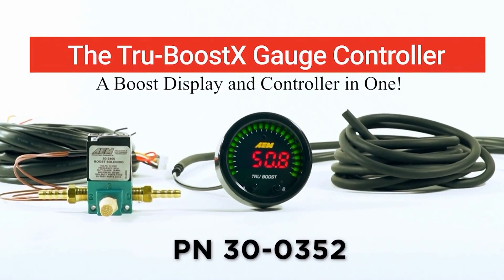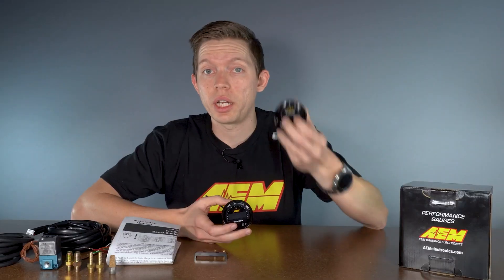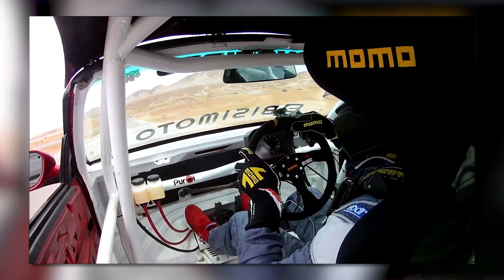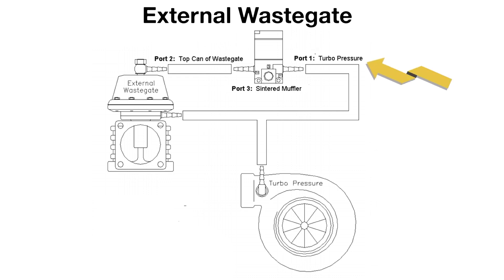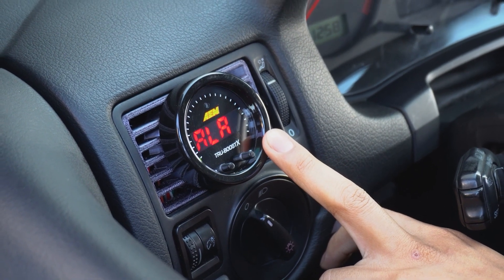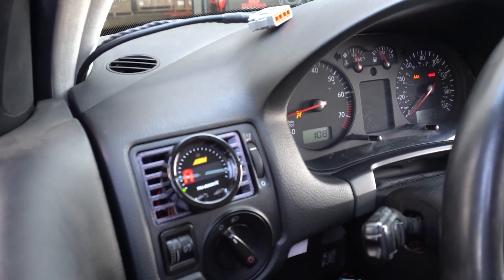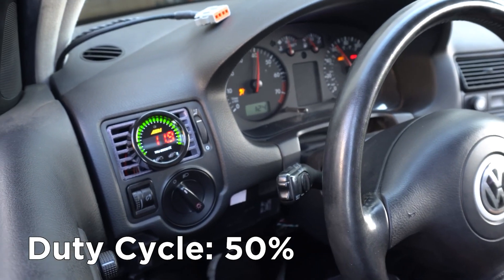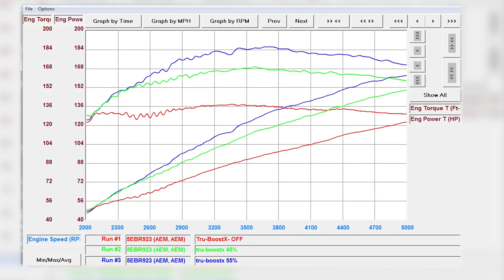Tru-BoostX Gauge Set-Up and DYNO RUN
The Tru-BoostX Boost Controller Gauge (PN 30-0352) delivers all of the features you loved about the original only now with AEMnet for data logging and a big, fat internal MAP sensor that can handle boost pressures up to 80 PSI of boost!

The Tru-BoostX Boost Controller gauge delivers digital accuracy but with the simplicity of a manual boost controller. All programming is done using the faceplate buttons and no laptop is required. AEM’s specially designed Boost Control Solenoid and all necessary hardware is included.

Tru-BoostX Gauge Features:
- A boost display gauge and boost controller in one!
- Easy to program – no laptop required
- Boost control solenoid and all necessary hardware included
- On-board 80PSIg MAP sensor—no upgrade kit needed for high boost vehicles
- Two boost level settings and scramble boost setting
- Wastegate open pressure setting for controlling boost spikes and faster spool
- Display boost levels in PSI, BAR or KPA
- Overboost protection and programmable alarms, ground output for optional LED warning light
- Peak boost level recall
- X-Series design for the best visibility (87% larger center LED and 33% larger face design)
- X-Series dimensions make it easier to install (0.825” overall depth, 0.20” cup depth)
- AEMnet CAN bus enabled for data logging (13 channels of data over 2-wire connection)
- Standard 52mm (2-1/16”) cup
- 24 programmable green outer LEDs
- Auto-dimming sensor for ideal brightness day or night
- Positive locking connectors
- Optional silver bezel with white faceplate accessory kit (30-0352-ACC)

Timestamps:
0:00- Intro
0:25- Tru-BoostX Showcase
6:31- Dyno Tests